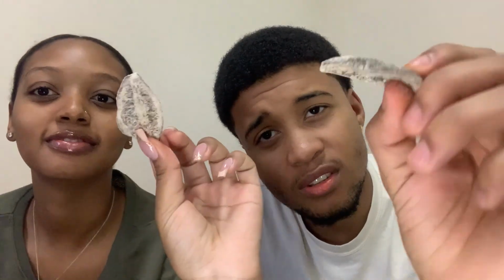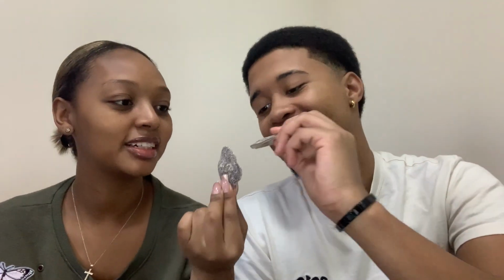TASTE TESTING "SUURKIES" - WAGGOUWAGGOU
In this video we decided to taste test the so called "suurkies". They are dried fruits with spices and dried fruit that are put in some type of syrups.